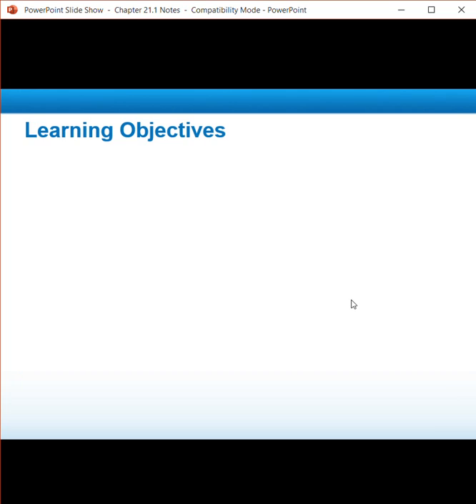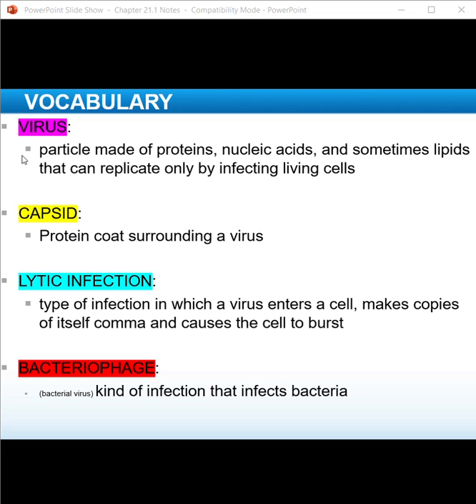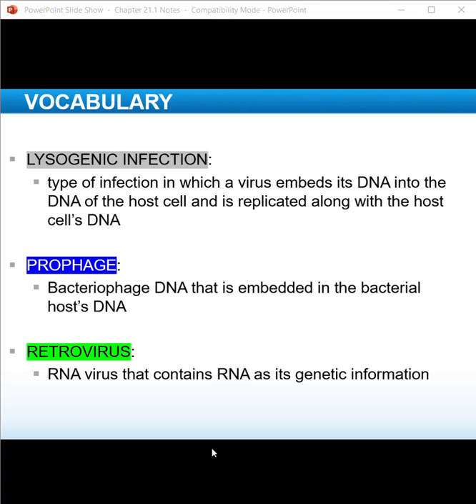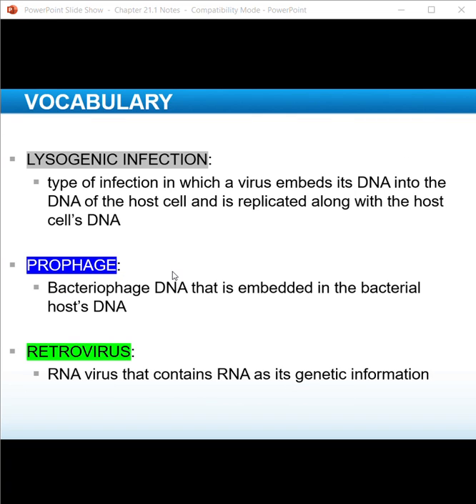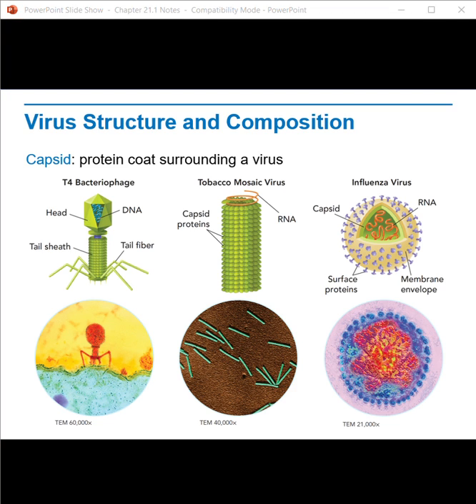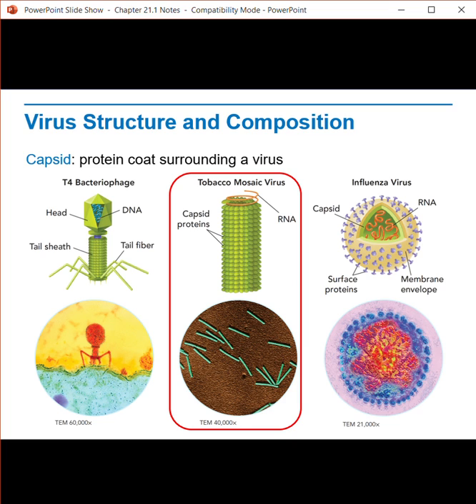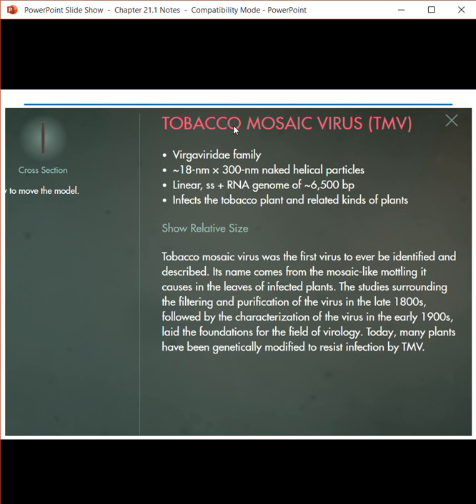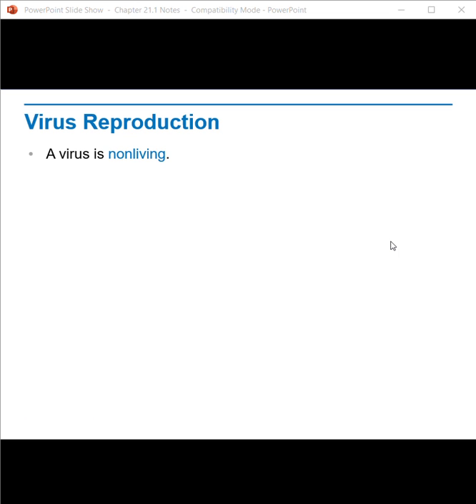King Video 4 - Viruses PPT Notes Part 1 (Grab your notebook!!!)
PPT Review of Chapter 21.1 Virus